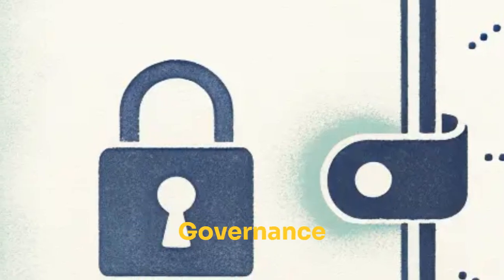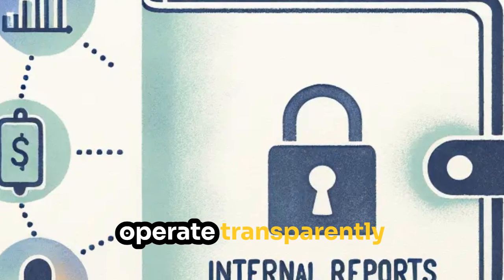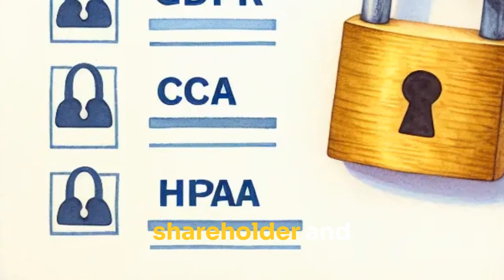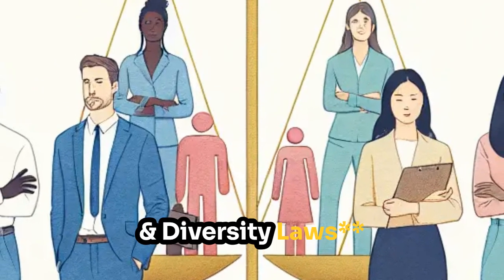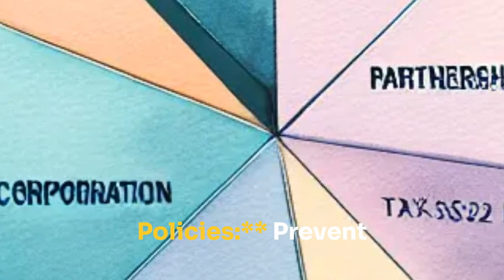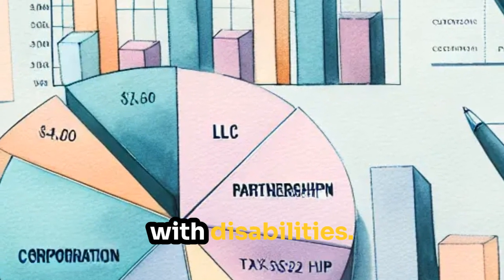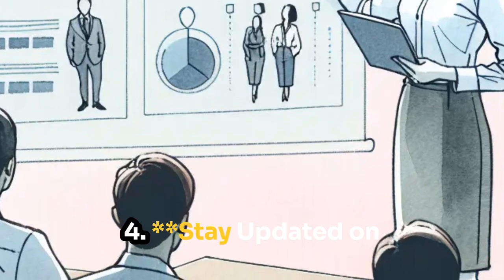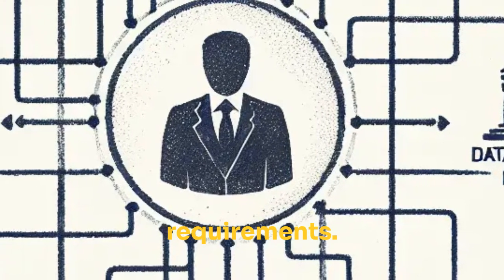Lecture 34 : Legal & Compliance Considerations in Organizational Design